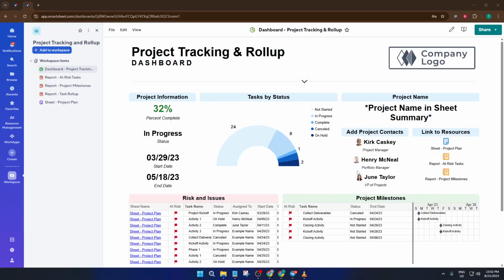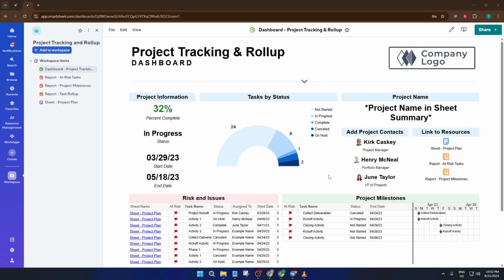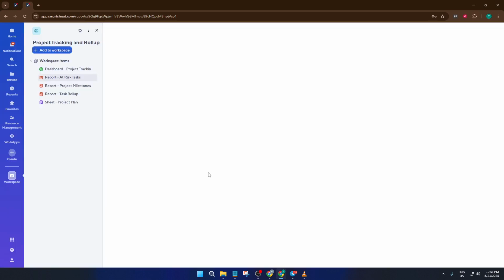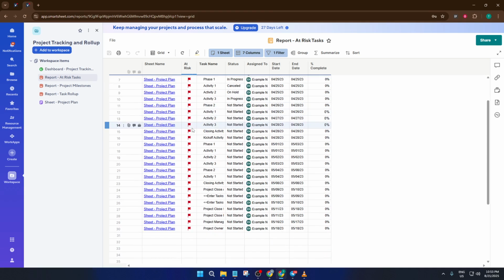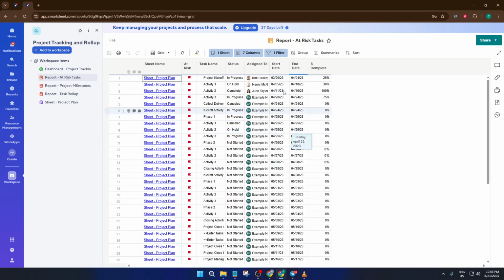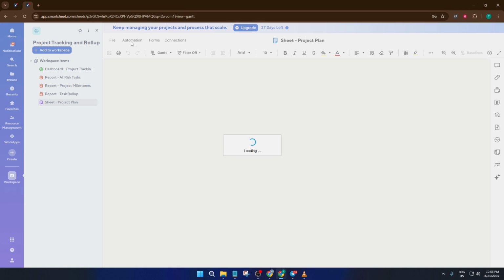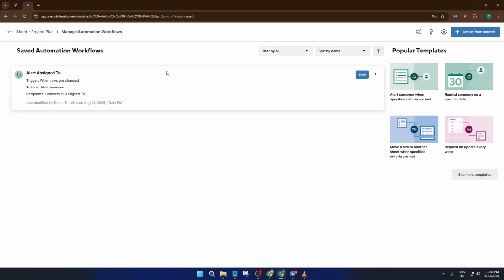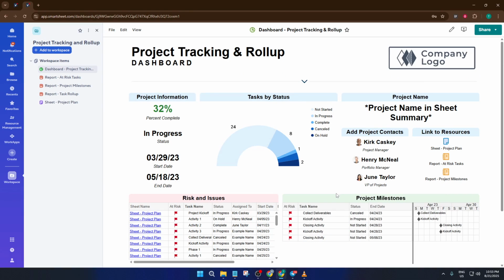How to Use Smartsheet For Project Risk And Issue Management (Practical Approach)(New 2026 Way)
Learn how to effectively use Smartsheet for project risk and issue management in this step-by-step tutorial! Whether you’re working on project planning or day-to-day project tracking, Smartsheet's tools make it easy to identify, track, and mitigate risks and issues across teams.

Supported Platforms: Smartsheet Web, Smartsheet Desktop, and Mobile App.

By the end of this video, you’ll know how to centralize project risks, create actionable issue logs, and streamline communication with your team.